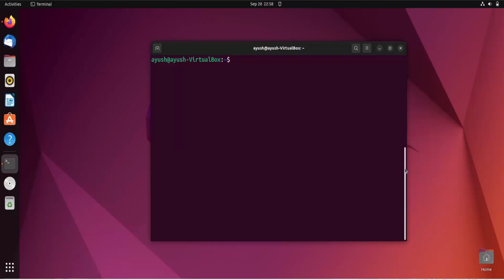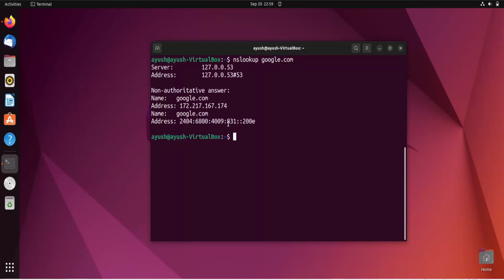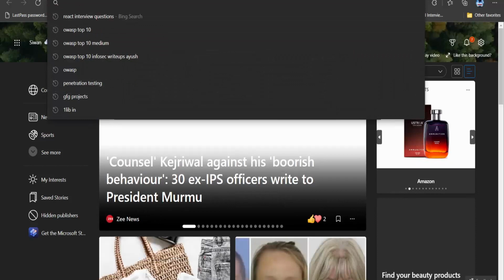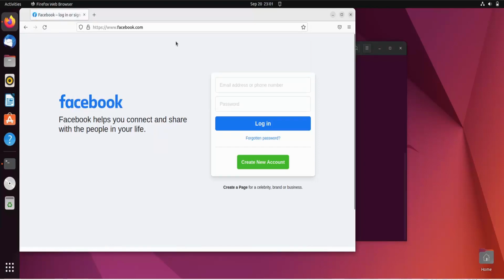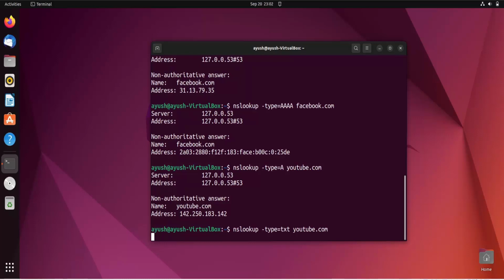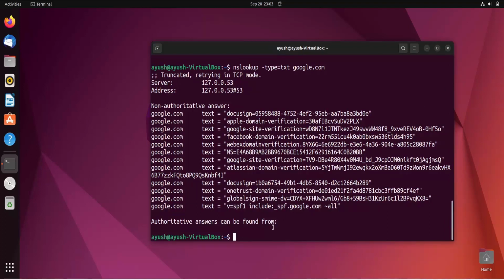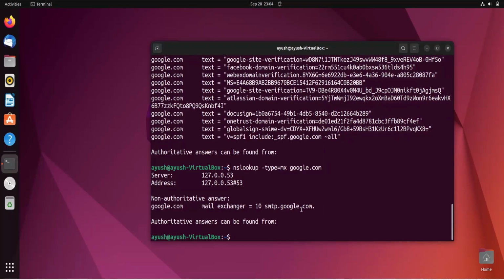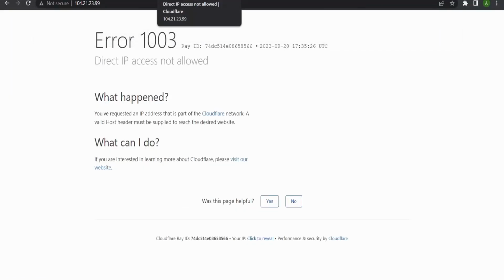nslookup: Here's how the useful DNS check works | What Is nslookup Command?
How To Find Out DNS Server IP Address Used By My Router